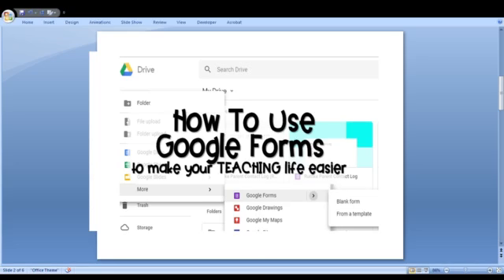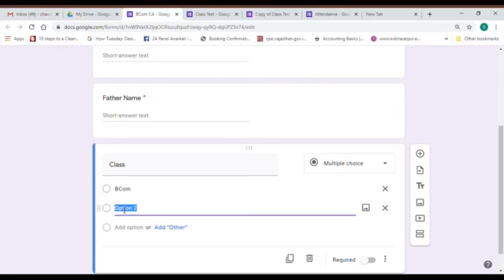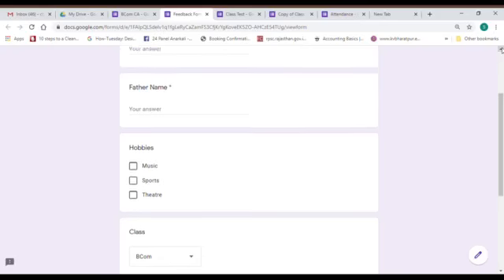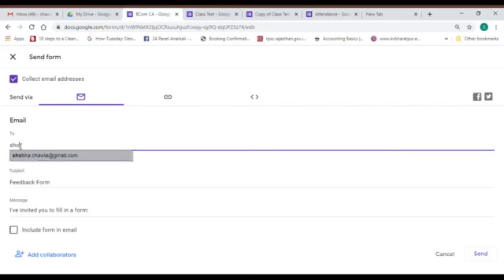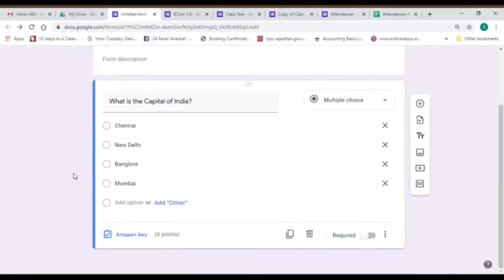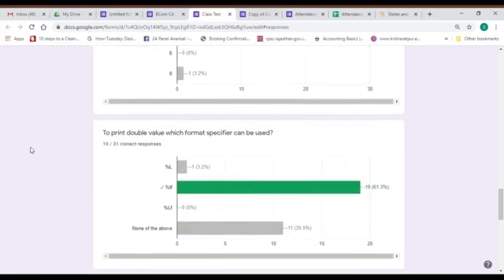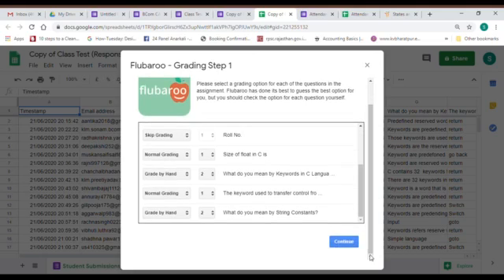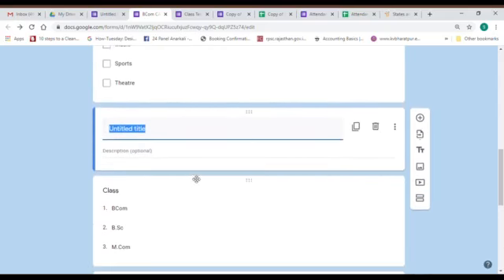Google Forms by Ms. Shobha Chawla, Assistant Professor (Dept. of Computer science)